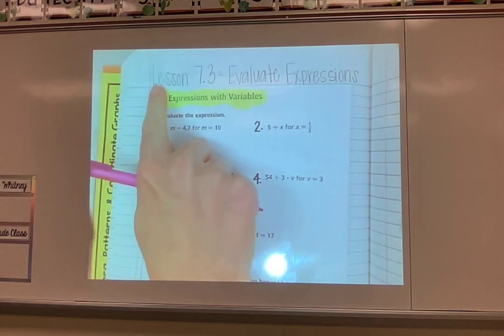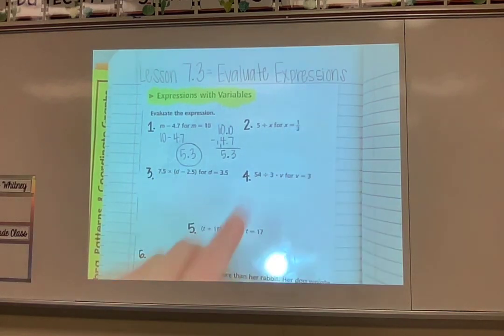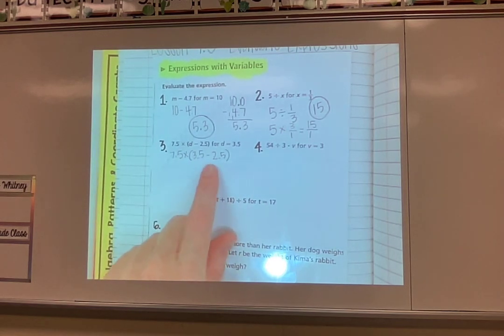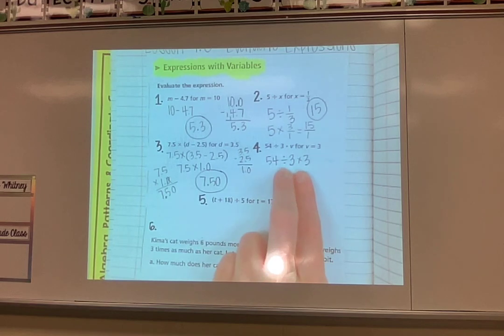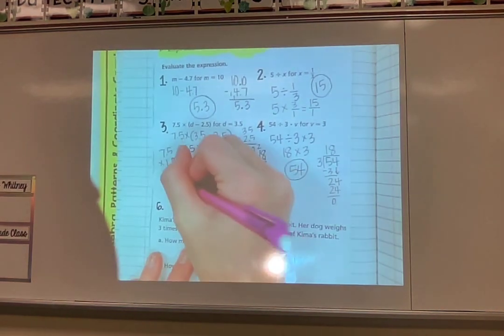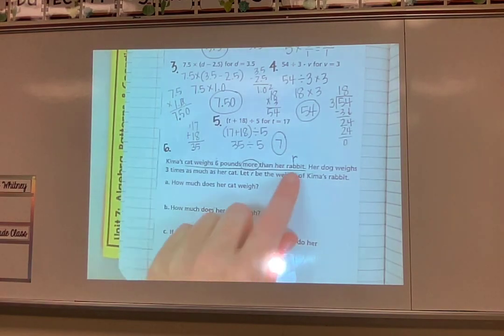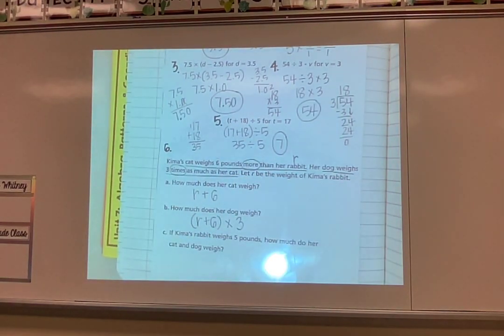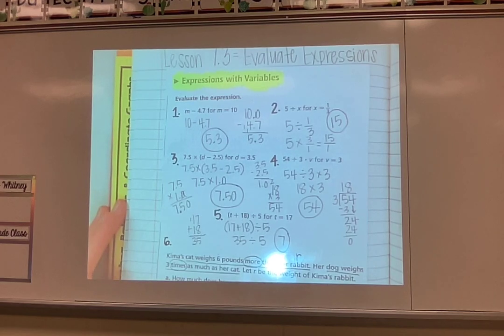Lesson 7.3 Video - Evaluate Expressions